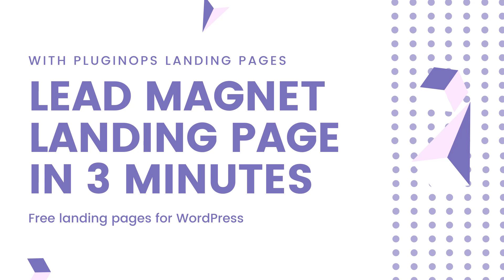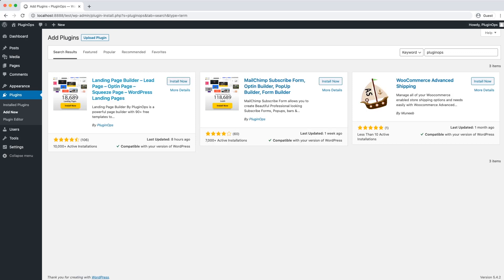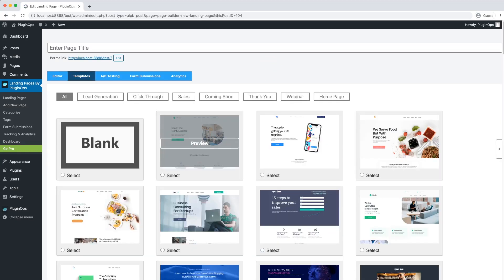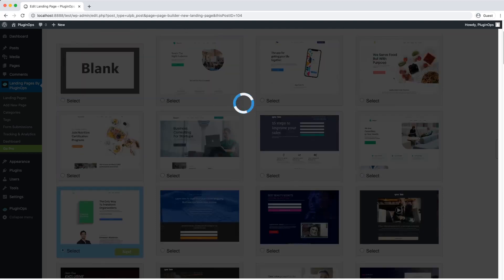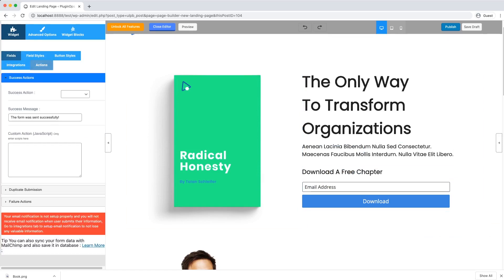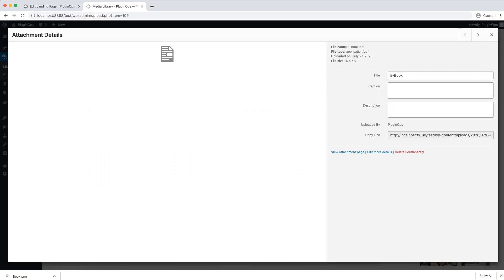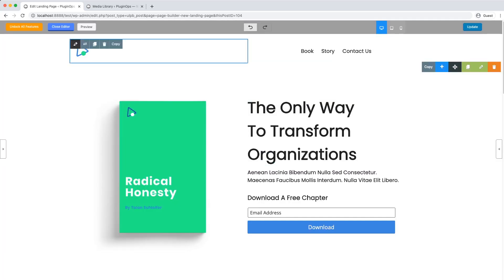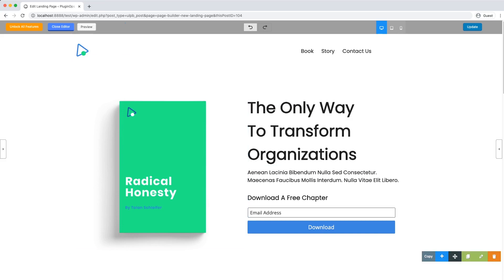How to build a lead magnet landing page on WordPress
Building a landing page on WordPress is tricky when you have a fixed design theme which is not customisable and those which are customisable its a nightmare to change anything.

In this video I will share with you the process of creating a landing page on WordPress website and setting up a lead magnet / free file for subscribers. Lead magnet landing pages are the most successful with high conversion rates.

The lead magnet can be an E-Book, Reports, Video, Music or other digital products.

PluginOps Landing Page Builder is a really easy to use tool for building high converting Landing Pages on your WordPress website with free built in Form Builder.